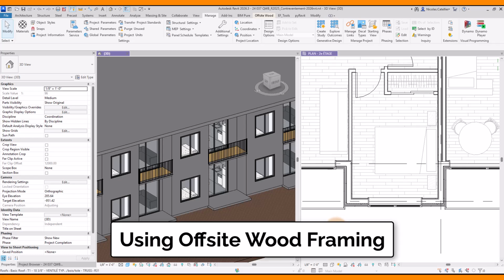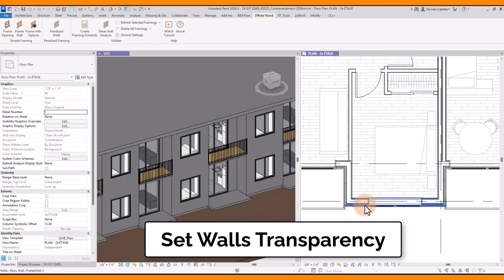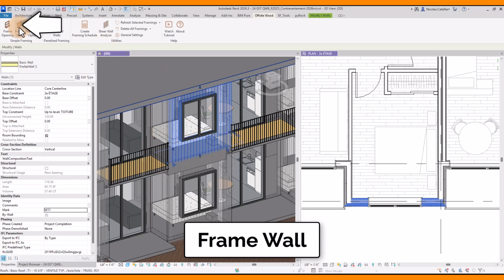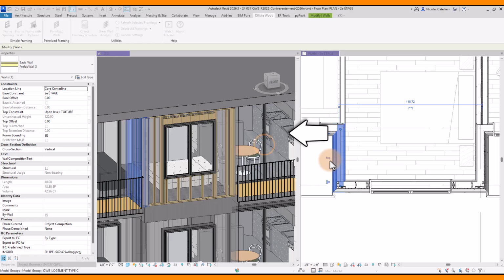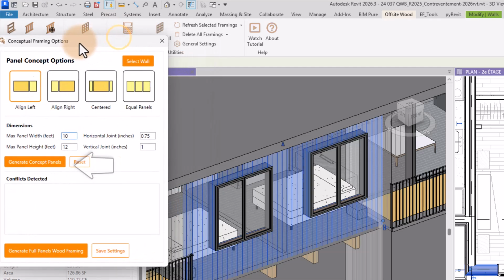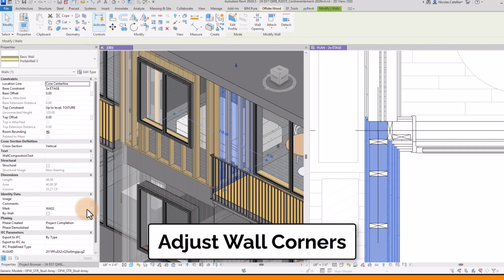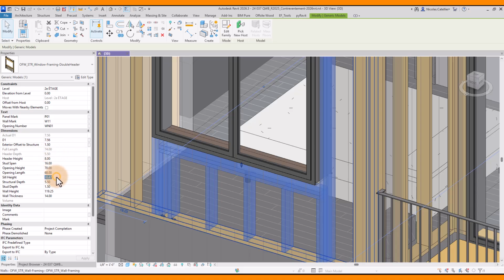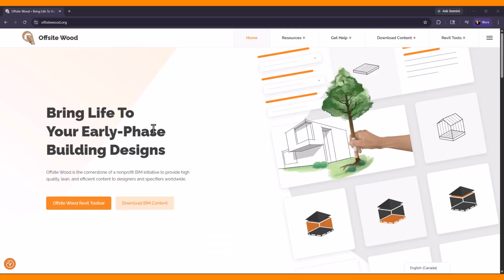Full Offsite Wood Revit Addin Tutorial - Wall Framing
- Automate all simple wood framing, including studs, plates, and opening framing.

- Easily switch between simple framing and our specialized Panelized Framing option for pre-fab scenarios.

- Place joins effectively and avoid conflicts.

- All elements are automatically numbered and prepared for scheduling.

- NEW! Switch between inches or mm. Download the new version to get mm!